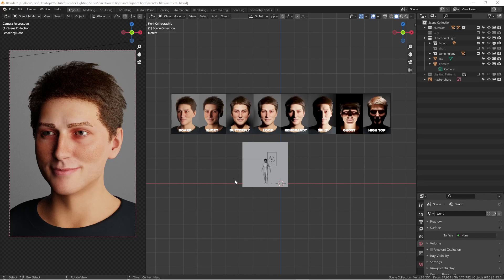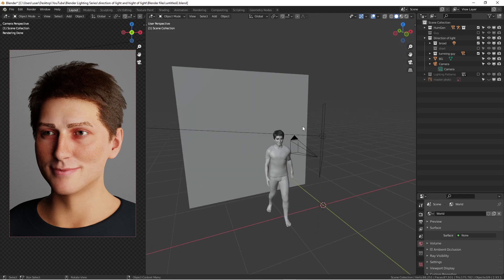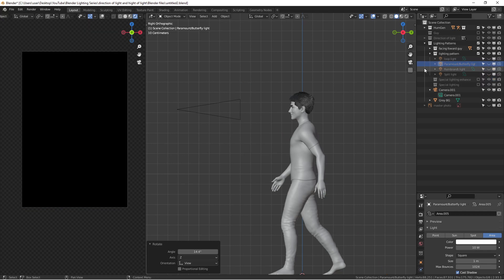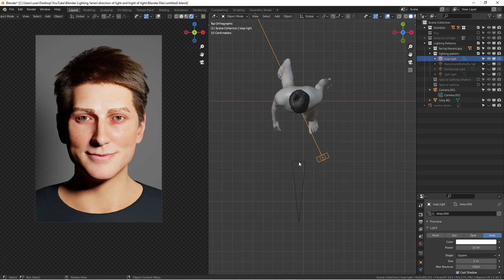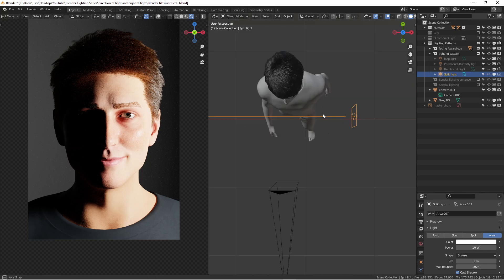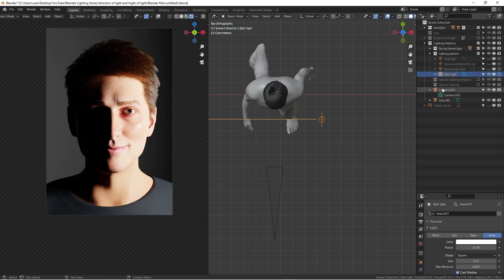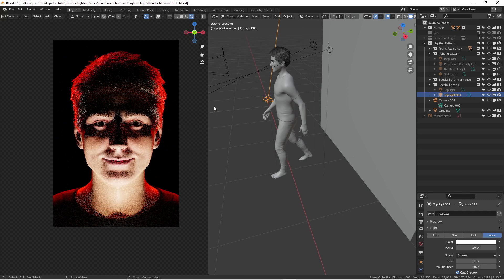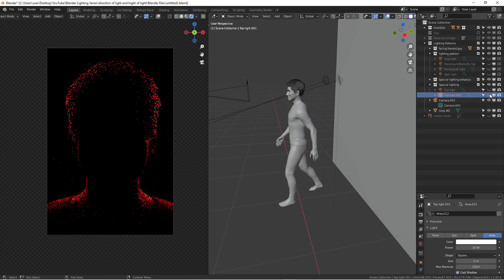How to Position Studio Light in Blender (Blender Lighting 101 Series)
In this Blender tutorial, I will show you how to position the studio light in Blender. In the previous video, we have gone over the quality of lights, this time we will learn where to position studio lights in Blender.

For Blender beginners or beginners who started 3D, you must have heard of 3 point lighting, one light is key light, one fill light, one rim light. However, this method is not used for photographers, if the lighting is this simple, everyone can be a master of lights.

I will explain and introduces some professional terms including short lighting, broad lighting, butterfly/paramount light, Rembrandt light, loop light, split light, and a few special lighting positions.

This is an ongoing studio lighting video series, which means improving your understanding of using studio lights in Blender or even in a real photoshoot.